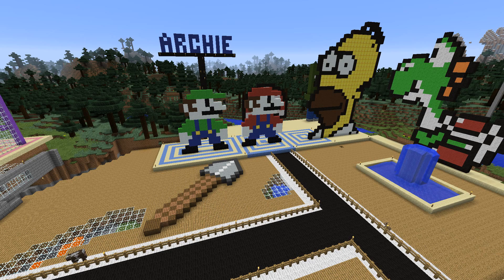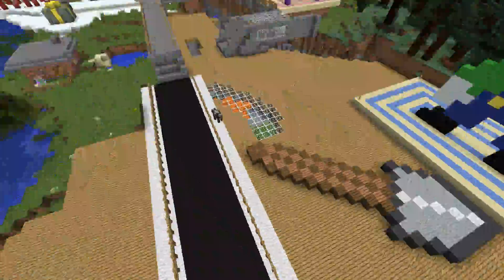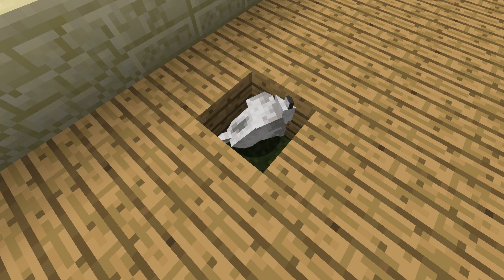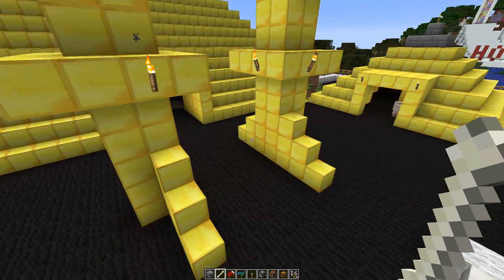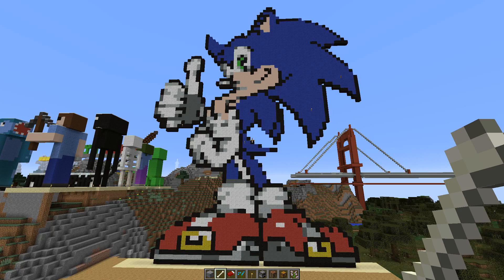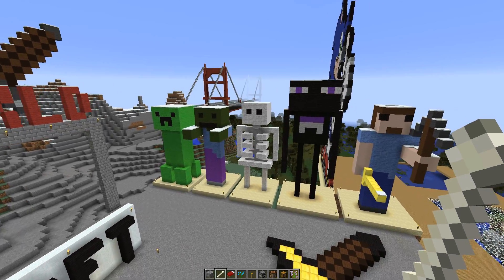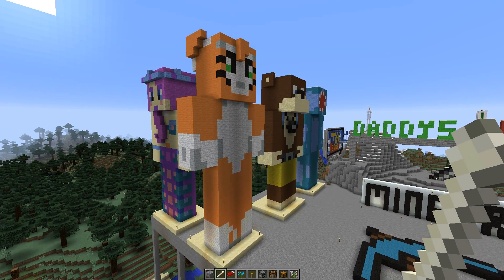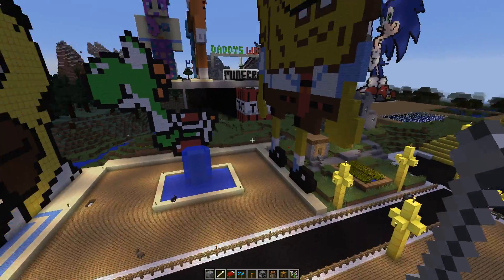minecraft things my 6 year old son wanted me to build stampy build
like it says on the tin